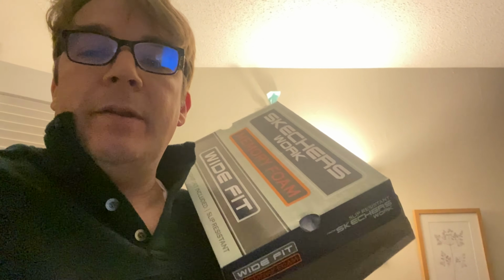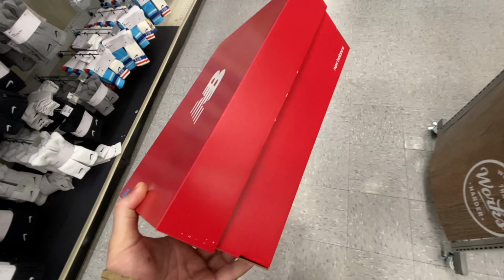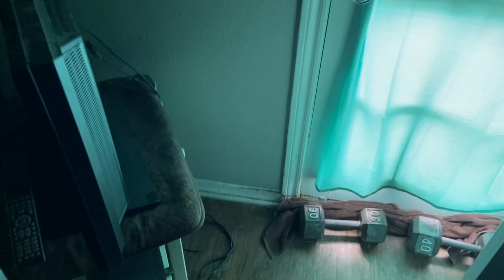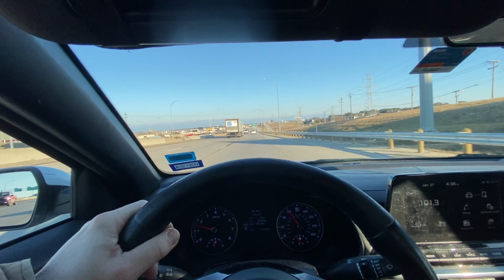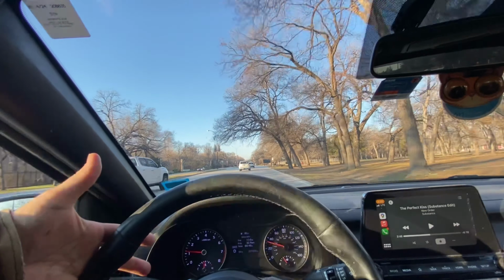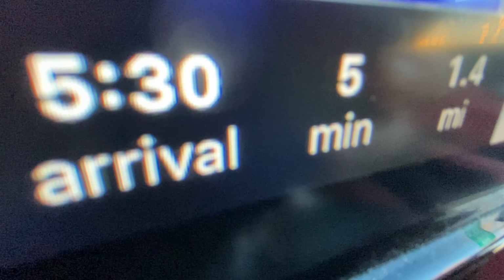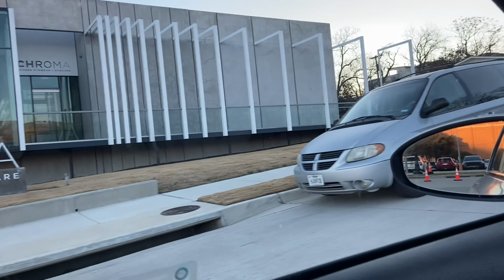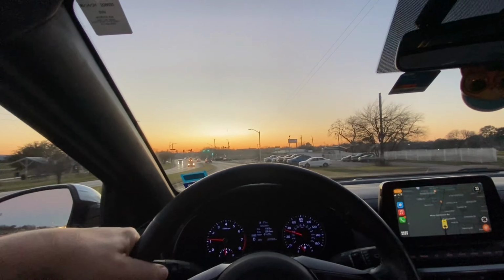Returning shoes at Academy Sports / Edmund’s cat relative / Restaurant delivery - Joy Division (79)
Actors life with Cole Spivey

A day in the life with us, Cole and Linda Gray Spivey
A.D.W.C (Actors. Directors. Writers who love Christ.)

Our cat is Edmund Tuxedo Cassavetes aka Kitty

Thanks y’all,
TheColeandLindaFilmmakerBand
p.s.s.
Also, LISTEN on Drooble.com. We are on Drooble as Cole Spivey.

The new future name for our band is Peace Child Beautiful formerly known as TheColeandLindaFilmmakerBand

Please search Cole Spivey on Drooble in order to find the band.
The band is listed under Cole Spivey on Drooble.
TheColeandLindaFilmmakerBand

Bandcamp at
Thecoleandlindafilmmakerband

Cole Spivey’s FB messenger or Facebook payments can be accepted at;

Literature friends.
I am author Ash Cole.
Attention all readers. under the alias Ash Cole. I’m Ash Cole.
SEARCH author, Ash Cole on Fictionpress.com or Fanfiction.net

Songs for the PSS show,

Album; She Passed Out (2022)
Published on Drooble and Bandcamp as TheColeandLindaFilmmakerBand

Song; “Bluegrass Birthday” Artist; Buddy Deltone

Song; “Spirit World Rising”
Artist; Daniel Johnston
Album; 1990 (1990) Shimmy Disc

Song; “Waiting room”
Artist; Fugazi
Album; 13 Songs (1989) Dishcord

Song; Pitseleh (cover)
Artist; Cole Spivey and Thecoleandlindafilmmakerband